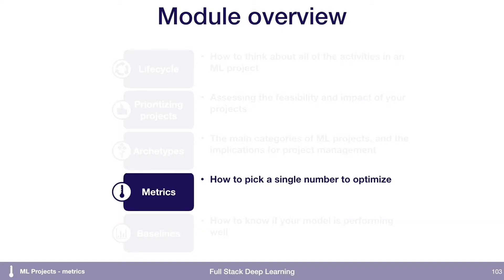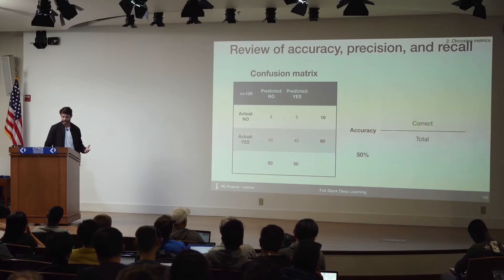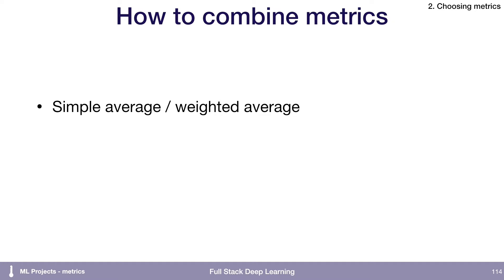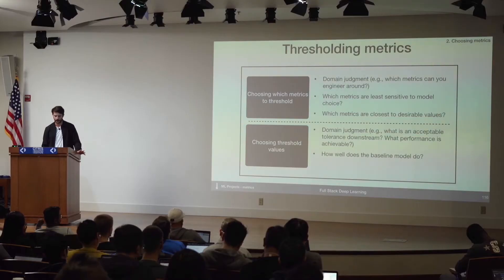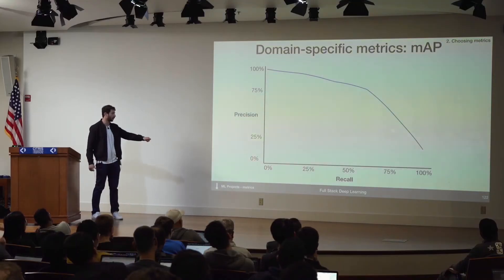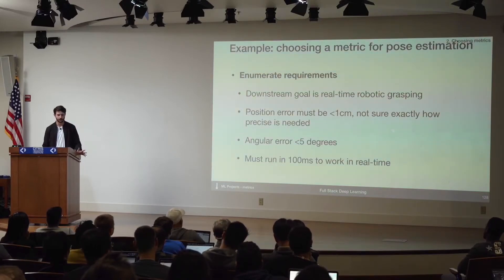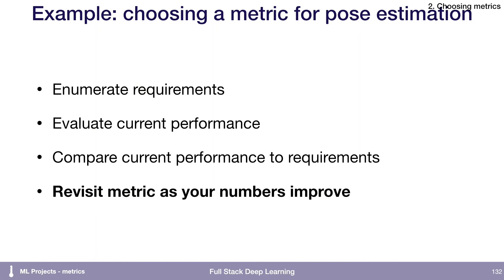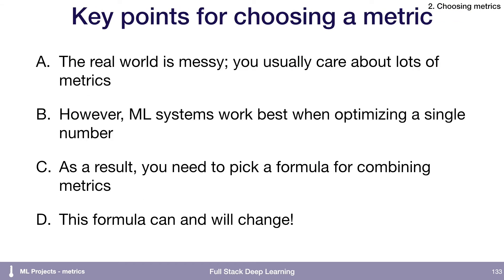5. Metrics - ML Projects - Full Stack Deep Learning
How do you pick metrics to optimize your machine learning project?

- In most real-world projects, you usually care about a lot of metrics. Because machine learning systems work best when optimizing a single number, you need to pick a formula for combining different metrics of interest.
- The first way is to do a simple average (or weighted average) of these metrics.
- The second way is to choose a metric as a threshold and evaluate at that threshold value. The thresholding metrics are up to your domain judgment, but you would probably want to choose ones that are least sensitive to model choice and are closest to desirable values.
- The third way is to use a more complex / domain-specific formula. A solid process to go about this direction is to first start enumerating all the project requirements, then evaluate the current performance of your model, then compare the current performance to the requirements, and finally revisit the metric as your numbers improve.